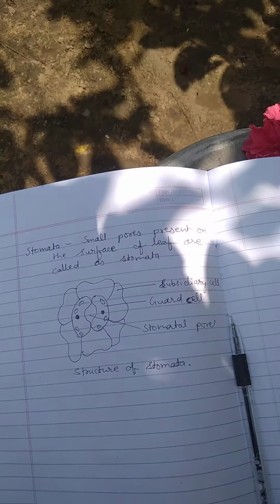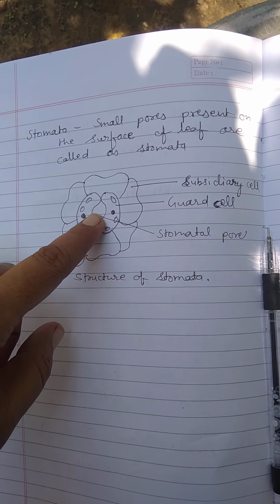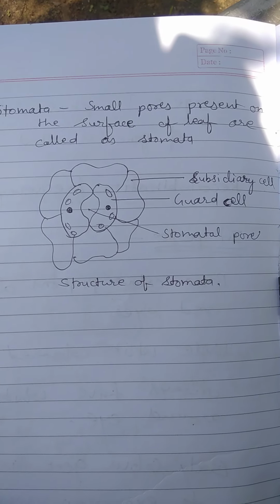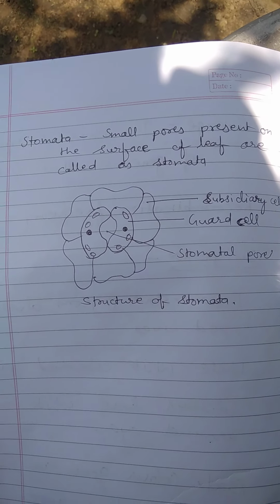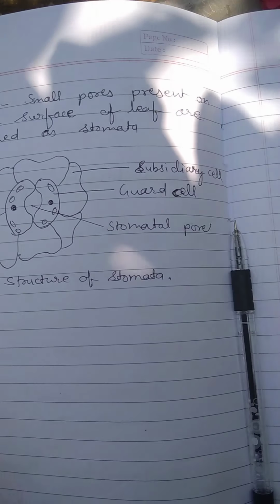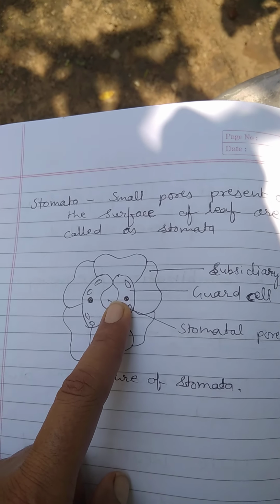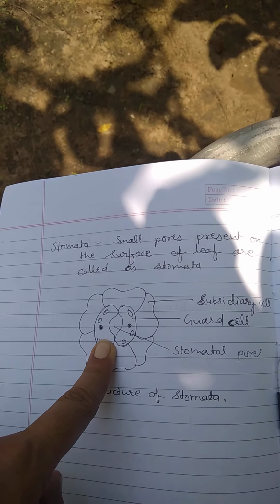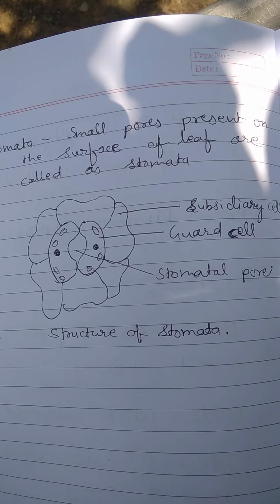Process of transpiration in plants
This video will help you understand transpiration through an activity